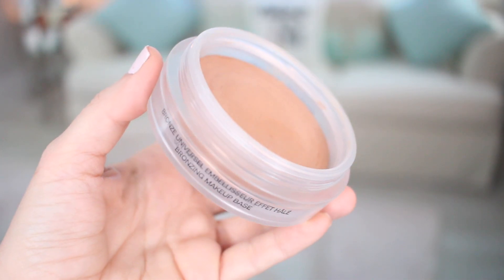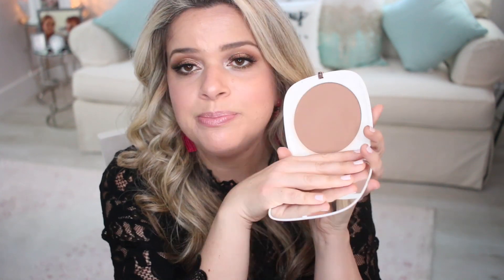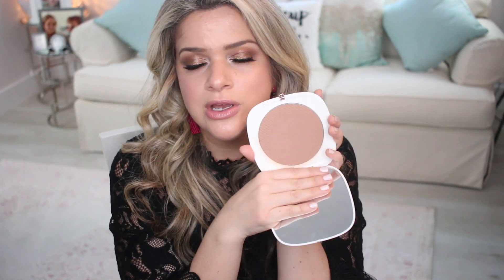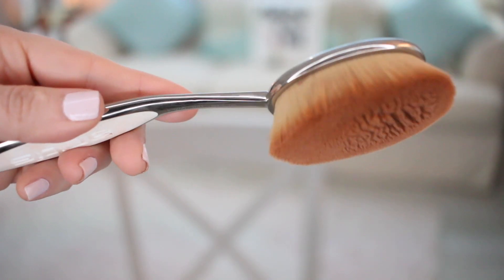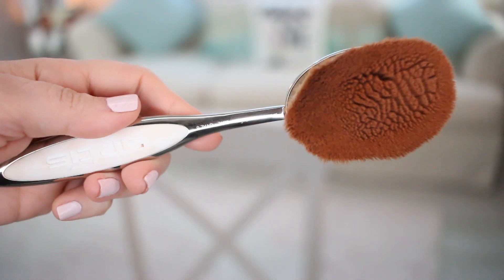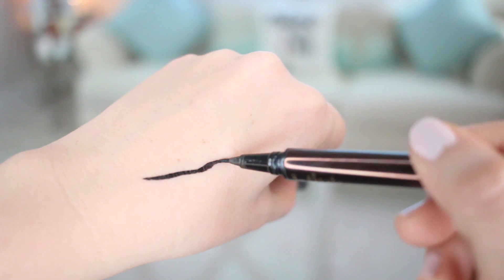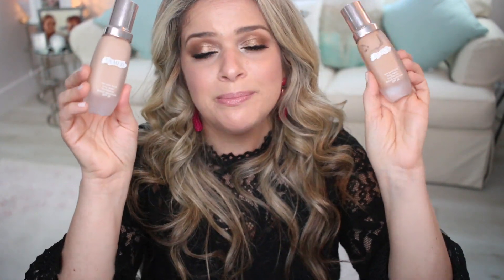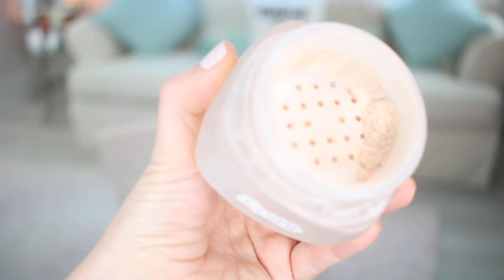HIGH END / LUXURY MAKEUP WORTH THE SPLURGE!!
Products mentioned:
Chanel Soleil Tan de Chanel Bronze Universal
La Mer Soft Fluid Longwear Foundation
La Mer The Loose Powder
Marc Jacobs O!Mega Bronzer Coconut Perfect Tan in Tan-Tastic!
Natasha Denona Gold Eyeshadow Palette
Natasha Denona Biba All Neutral Eyeshadow Palette
Artis Oval 8 Brush